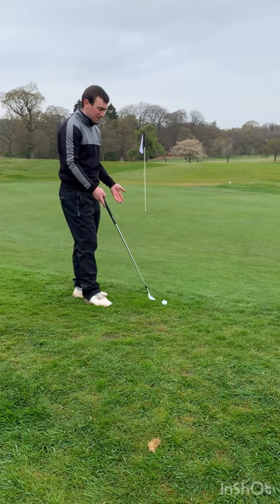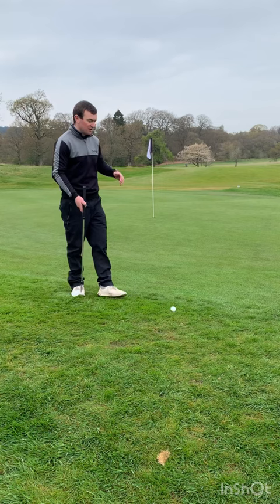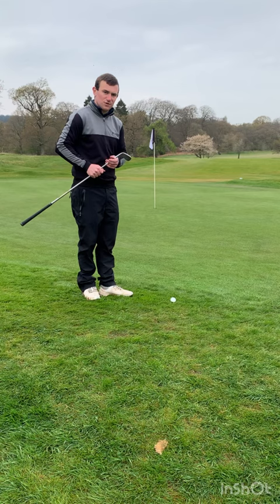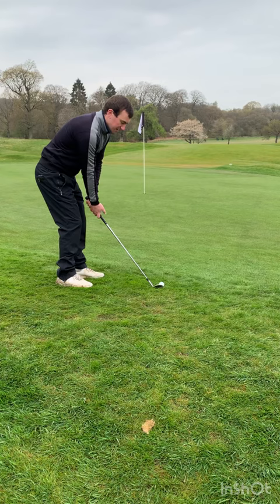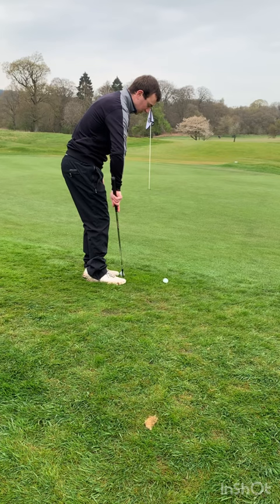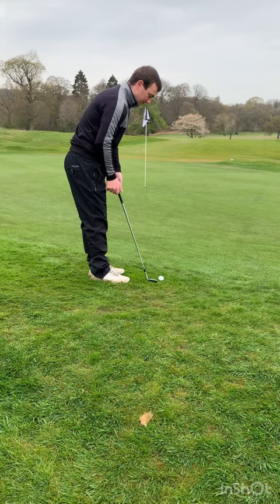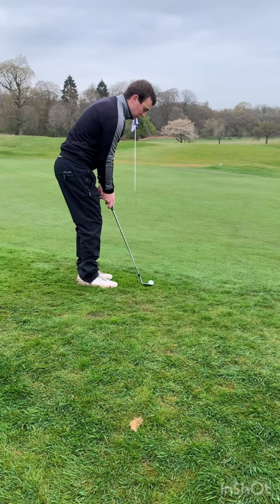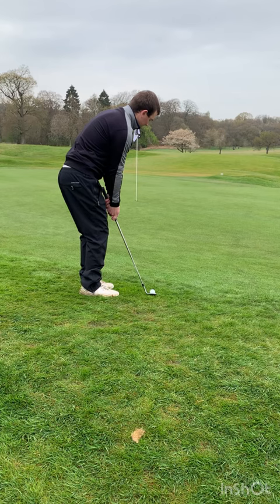The SHORT GAME set up MYTH costing you shots (golf swing basics)